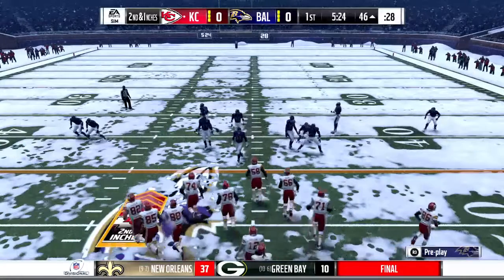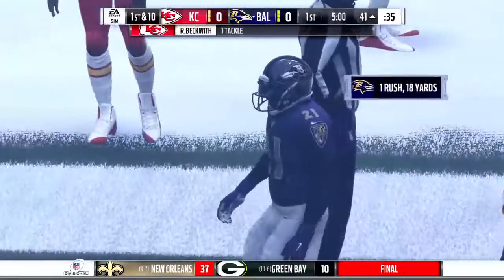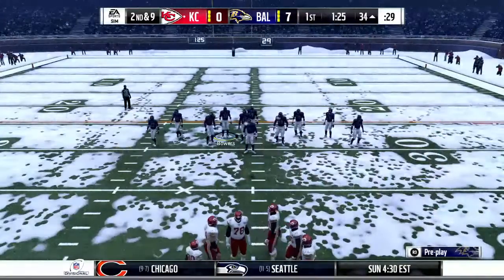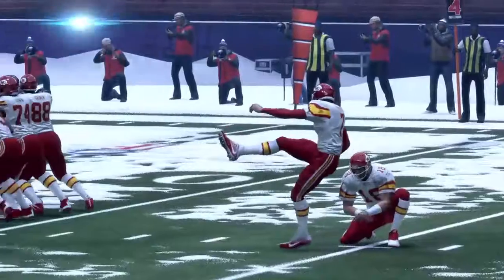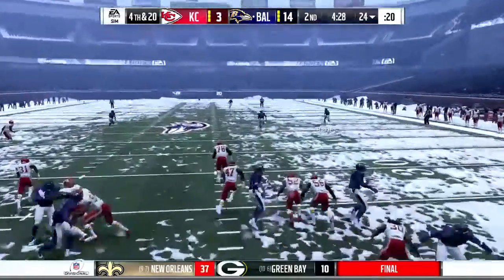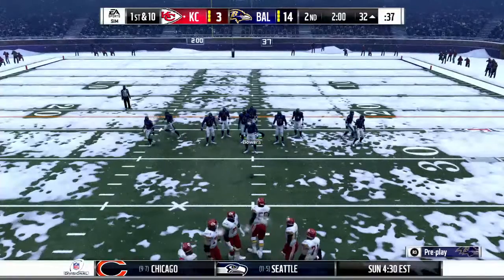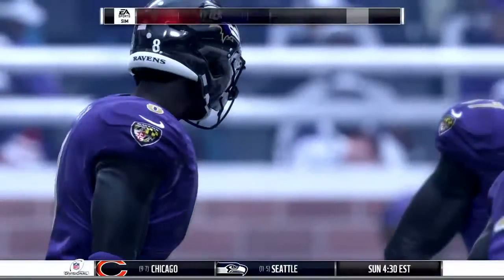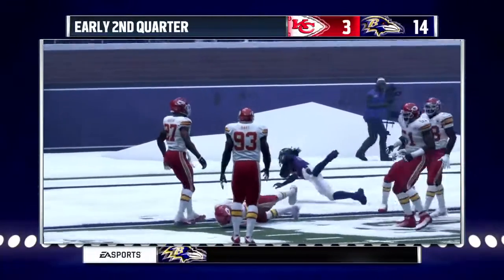NFL Madden Ravens Vs Chiefs Divisional Playoffs Season 11